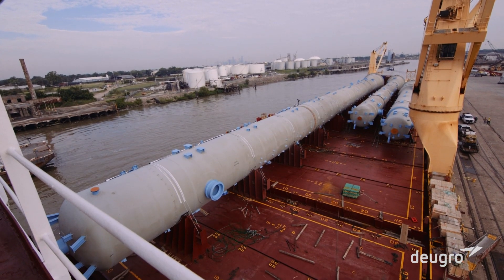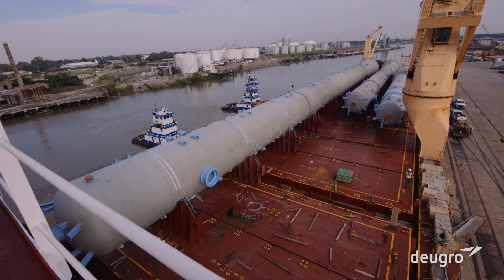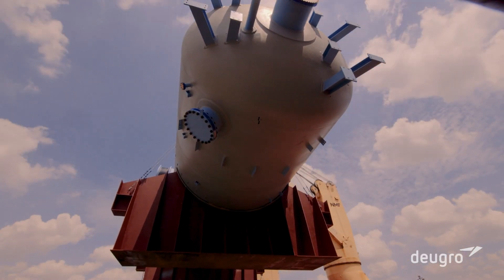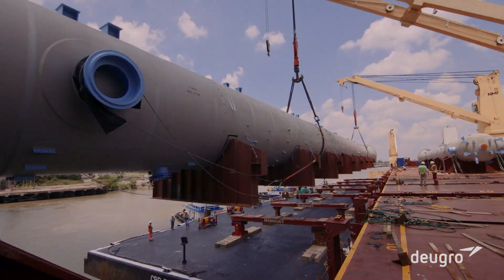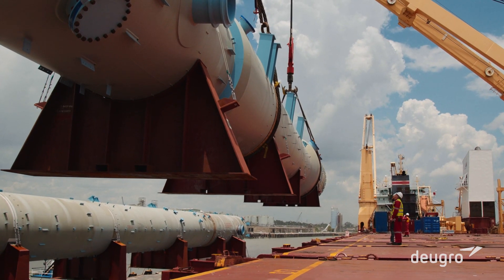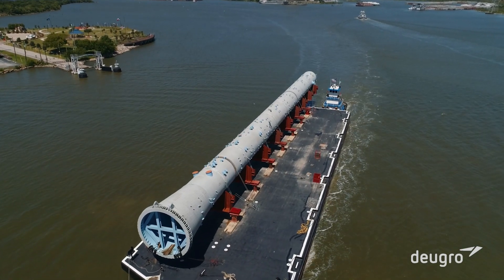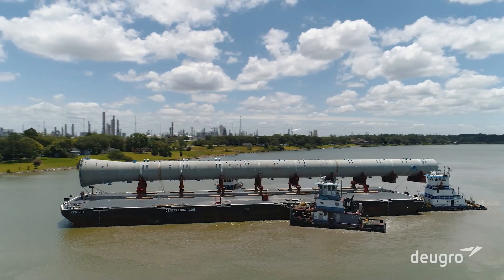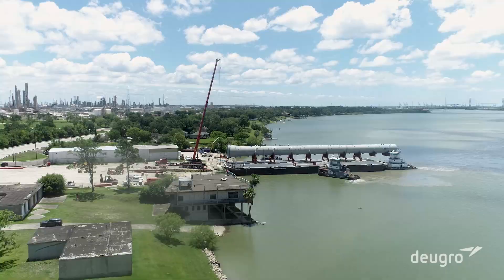deugro | Chemical Expansion Project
For an expansion project of a chemical refinery, deugro moved a C6
column, lights tower, and primary fractionator by vessel and barges
from Ulsan, South Korea to Houston, Texas, USA.